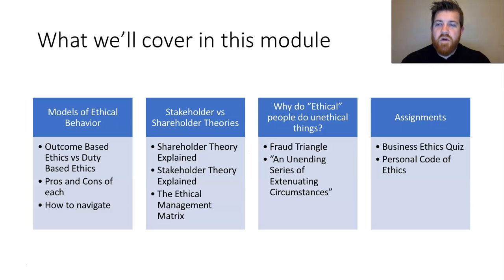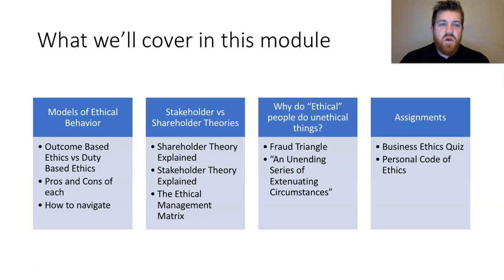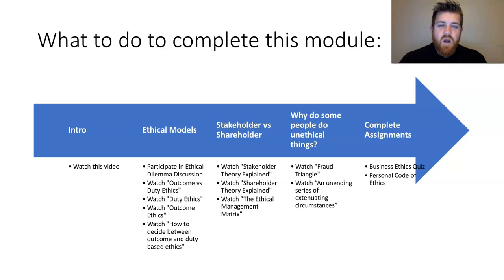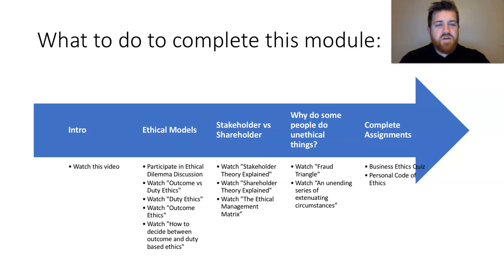Intro Business Sustainability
This video introduces the last business module of the Sustainability Class taught at Snow College